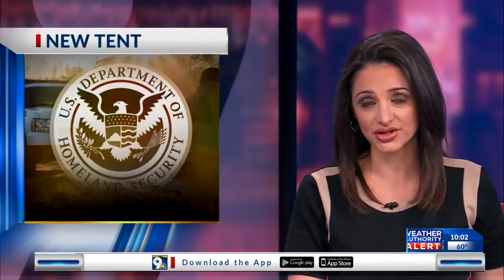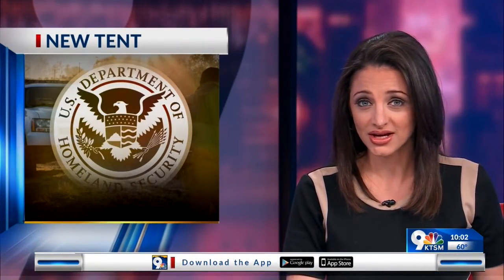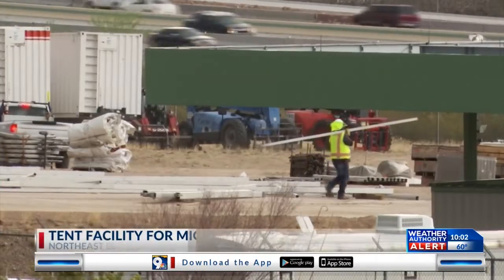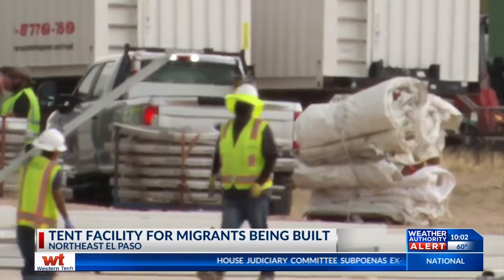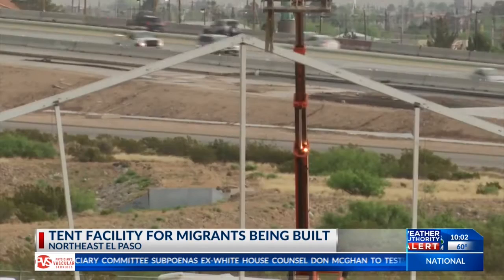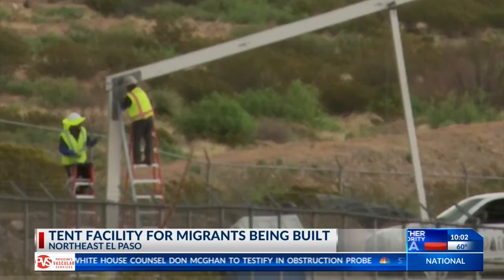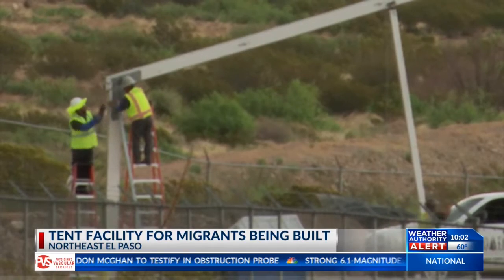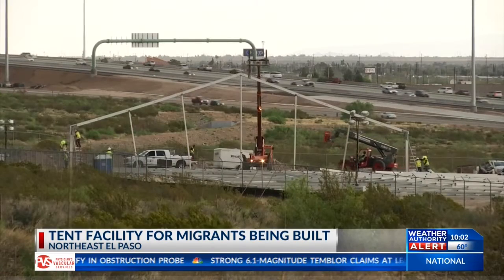New CBP tent facility being built in Northeast El Paso